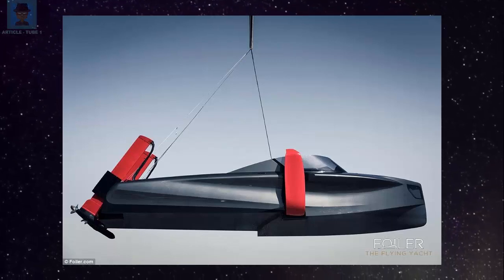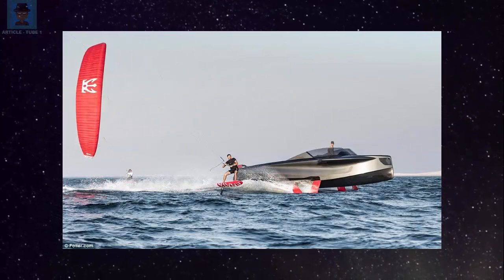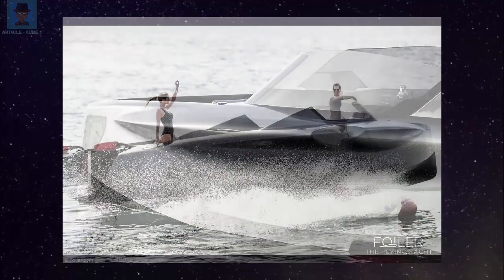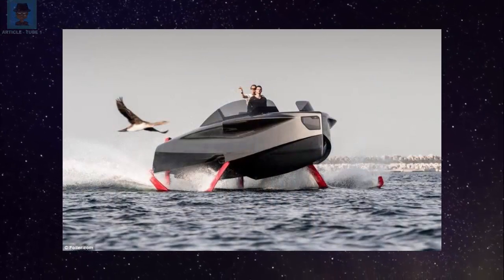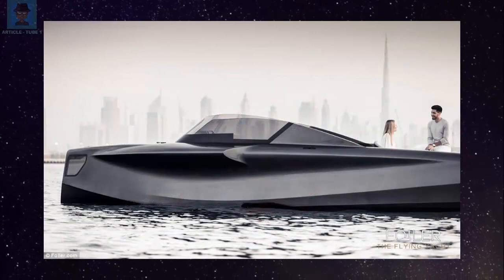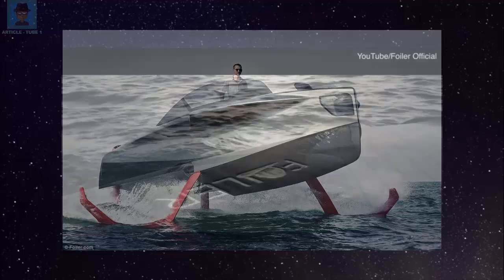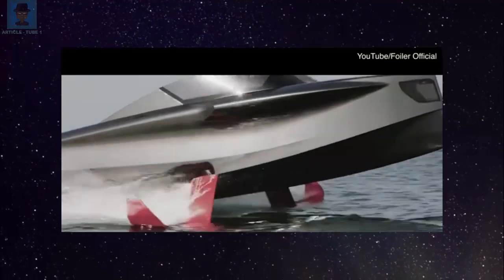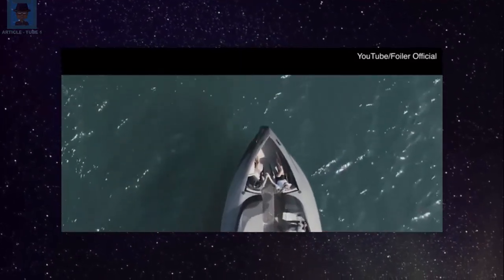incredible ‘flying superyacht’ that can carry up to eight passengers above the waves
Foiler is the creation of Enata Marine, based in Sharjah, the third largest and most populous city in the UAE
Two diesel and electric 320 bhp (239 kW) engines power custom Enata Marine electric torpedo engines
The boat has a range of 260 nautical miles (482 km) at 20 knots or 130 nautical miles (240 km) at 30 knots
Customers wishing to buy one will have to wait 12 months before delivery and the price has not be released

ARTICLES - TUBE 1 is a leading channel-based science, research and technology news service which covers a full range of topics. These include physics, earth science, medicine, nanotechnology, electronics, space, biology, chemistry, computer sciences, engineering, mathematics and other sciences and technologies.